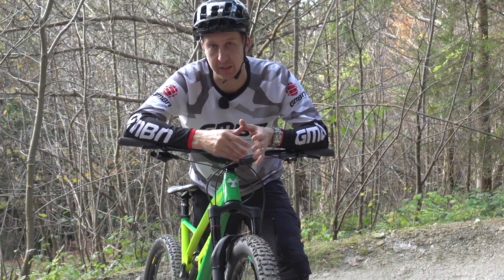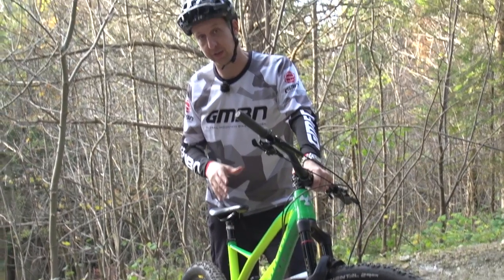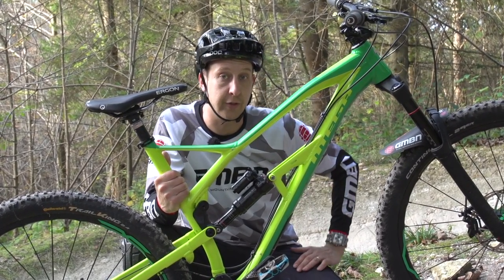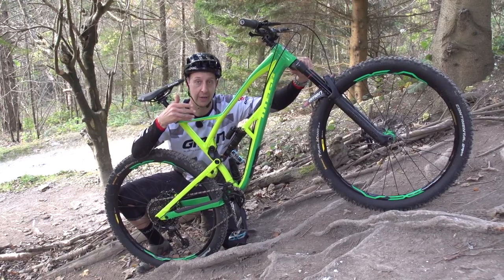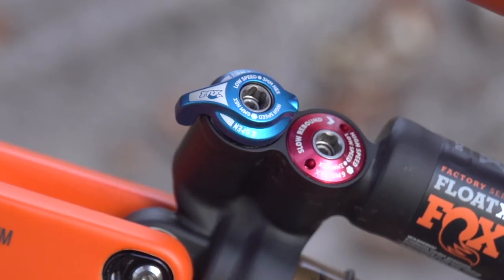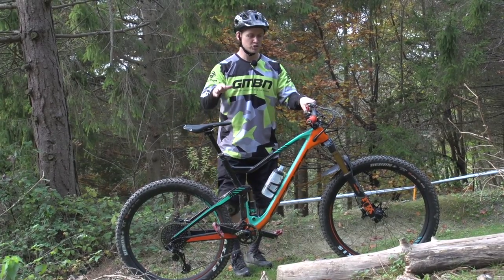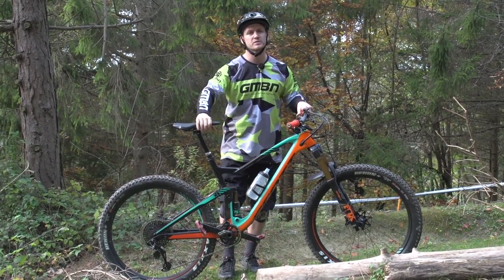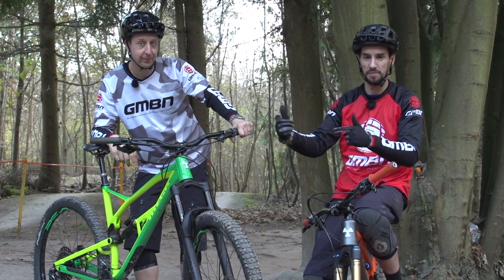How To Use Lockouts On Your Mountain Bike Suspension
Modern suspension lockouts give you the ability to fine tune your suspension for the exact terrain you're riding. Doddy, Neil, and Blake have some top tips for how to use your suspension lockouts.

Neil, Blake, and Doddy all use their lockouts differently for the riding they do:

Doddy: as he likes to ride technical climbs, he uses his lockout on it's "mid" setting. This gives him grip on rooty, loose terrain, and also ensures that the suspension can't sag, reducing the number of pedal strikes.

Neil: Neil tends to ride long fire-road climbs, and then one big downhill trail. So he only uses his lockout in its firmest position for climbing, giving him an effective pedalling position.

Blake: Blake uses lockout very differently. Partially locking out his suspension firms it up a bit, and so stops his bike sagging into steep take-offs.

How do you use lockouts on your suspension? Let us know down below 👇

If you'd like to contribute captions and video info in your language, here's the link 👍